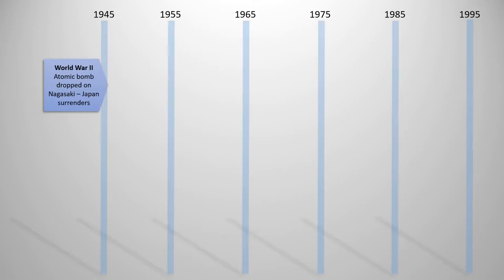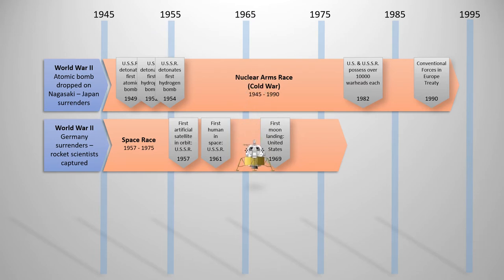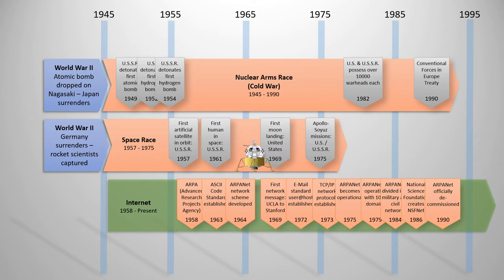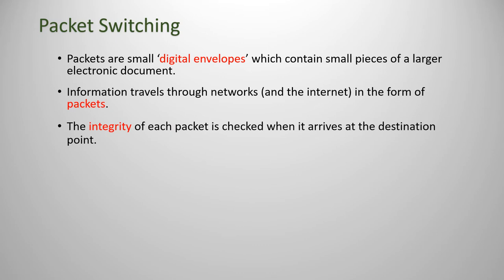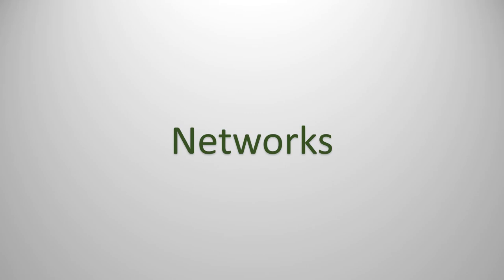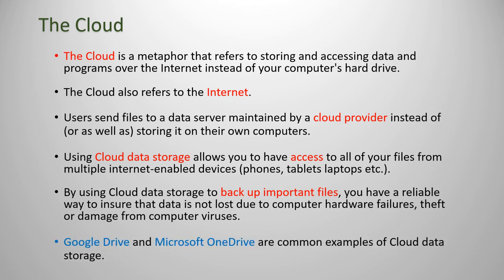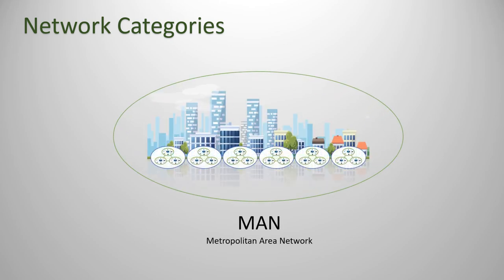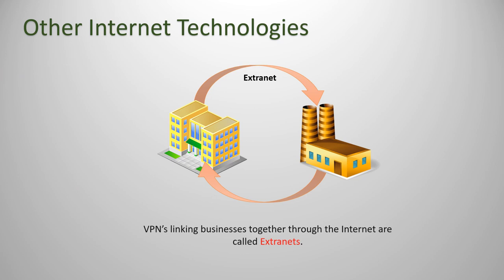Online Lecture 2 - Networks and History of the Internet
A brief overview of the history of the development of the Internet beginning with events after World War II, leading up to the creation of ARPA and the resulting technologies.